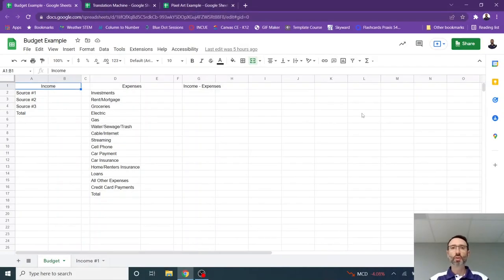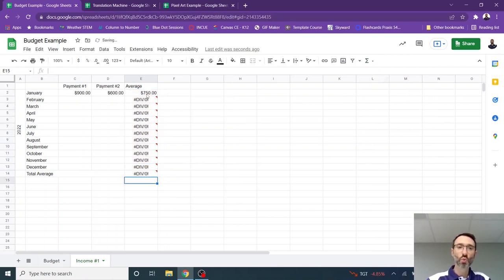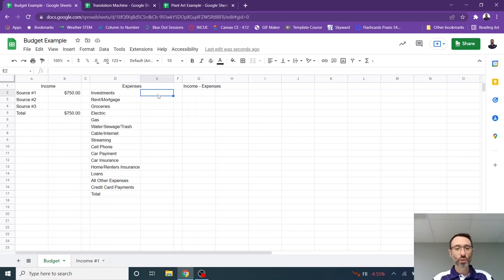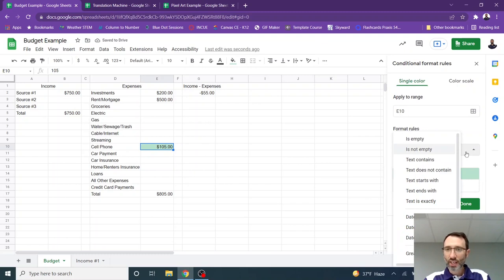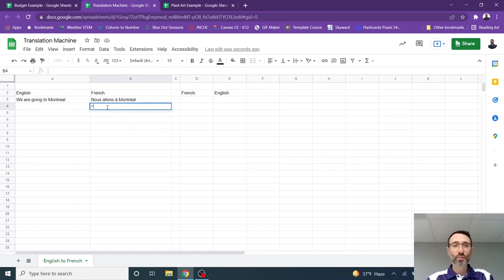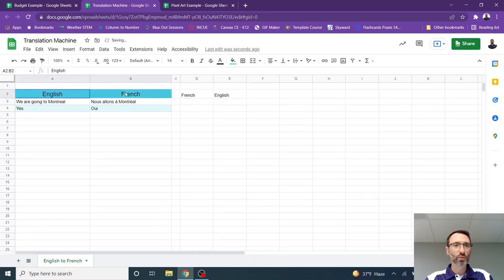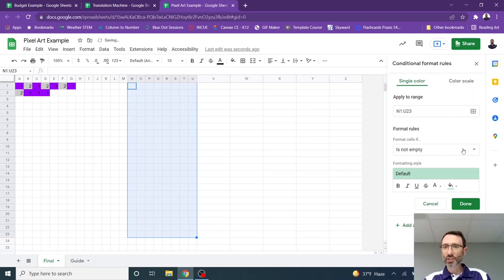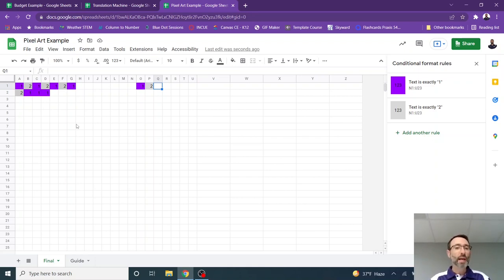Three Fun Student Activities for Google Sheets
Three activities that teachers can use to teach their students the basics of Google Sheets